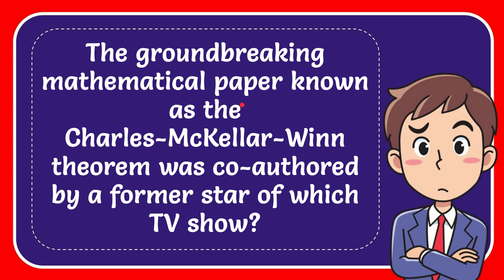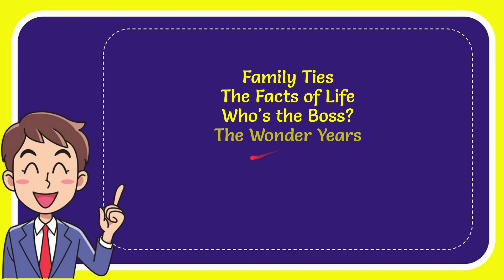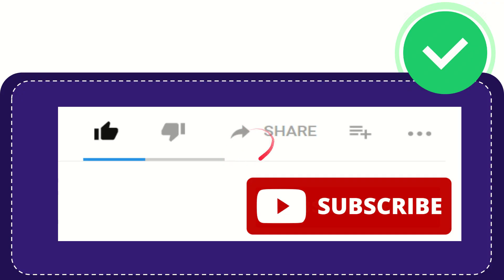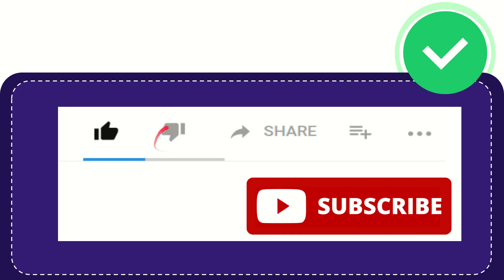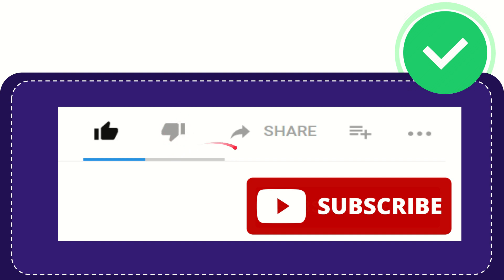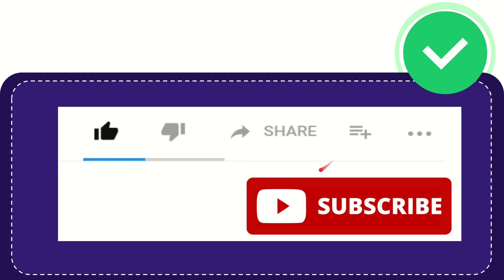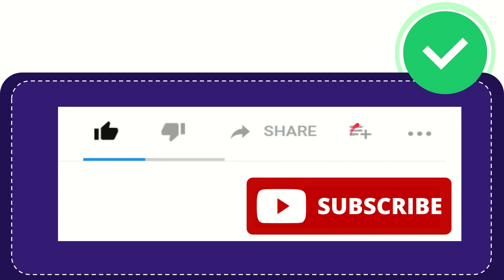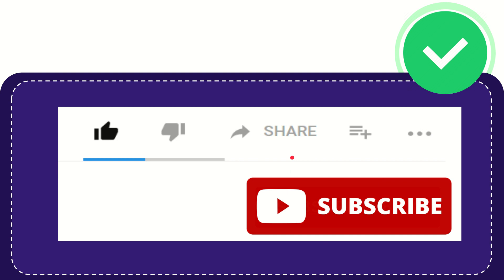The groundbreaking mathematical paper known as the Charles McKellar Winn theorem was co authored by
The groundbreaking mathematical paper known as the Charles-McKellar-Winn theorem was co-authored by a former star of which TV show? Answer NEW VIDEO#